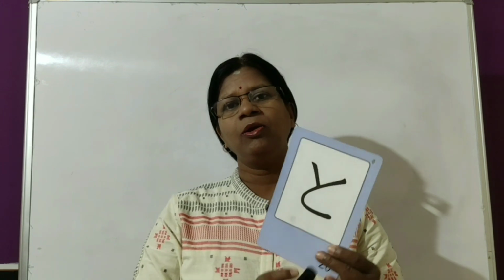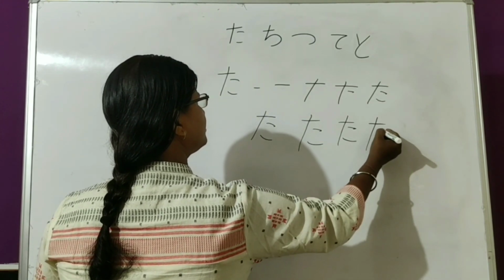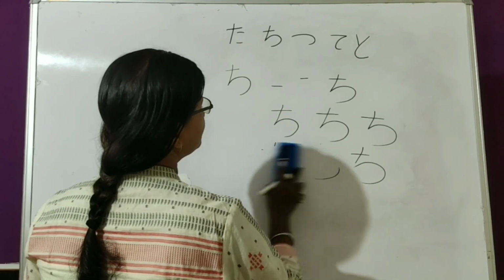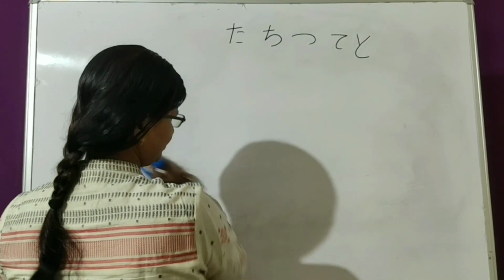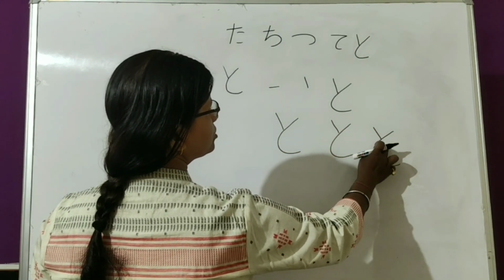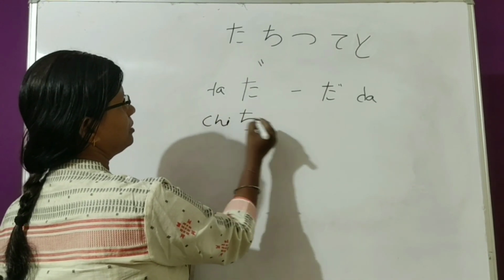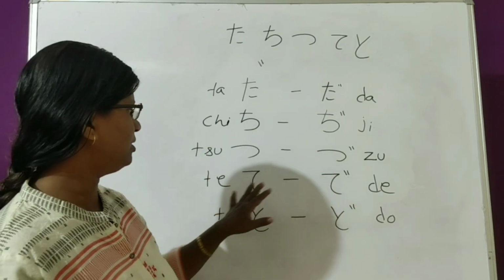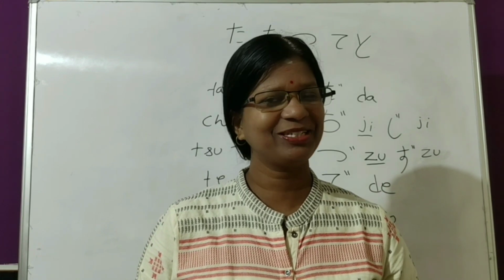Hiragana Lesson-4|Read & write Hiragana た、ち、つ、て、と、だ、ぢ、づ、で、ど[जापानी भाषा ] by Basic Japanese Language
Hi,
I will teach Japanese Kana using simple steps, showing you the correct stroke order, helpful tricks for memorization, and proper usage in common Japanese words. All lessons of this channel are complete free.

For detail course of JLPT N5 to N2 go to the below link.

(JLPT N5, N4, N3, N2, N1 & Spoken Japanese ) For self study learner, will get all complete videos of all lessons, kanjis, with all study and JLPT practice materials including listening.
(JLPT N5, N4, N3, N2, & Spoken Japanese ) For regular class learner, live classes and all materials provided.